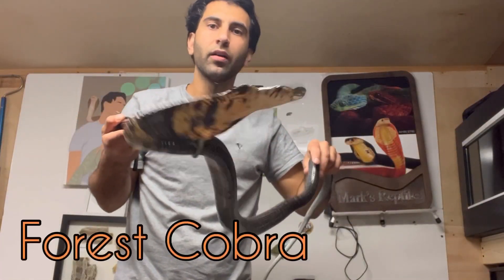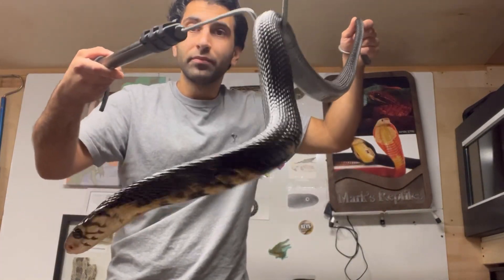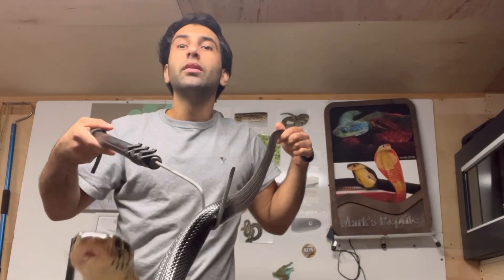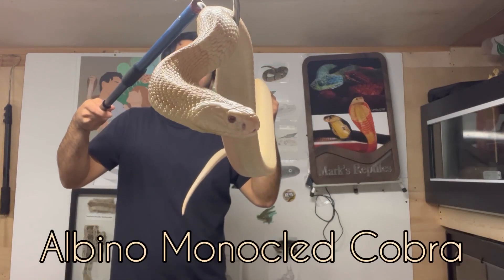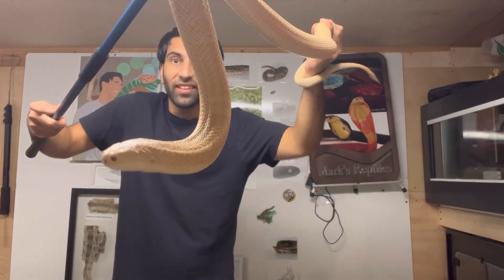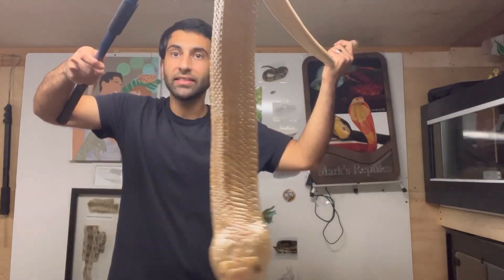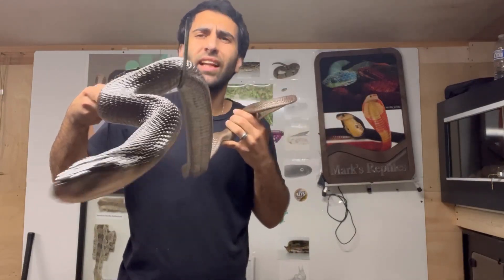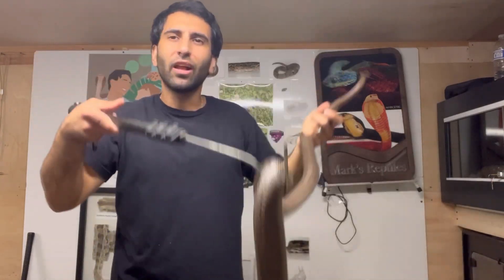My BIGGEST Cobras